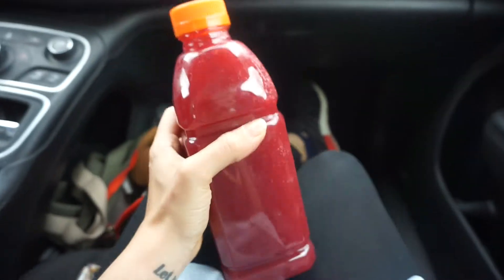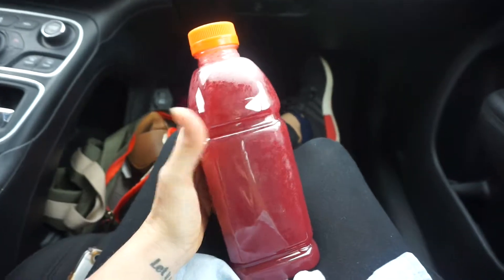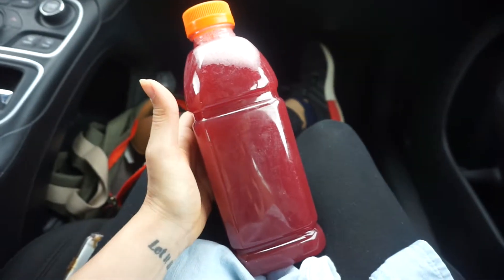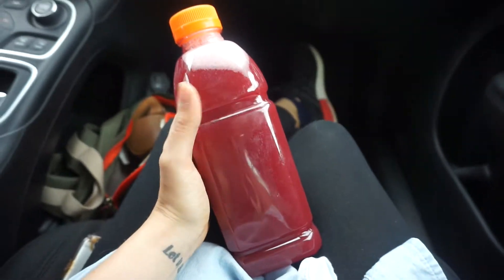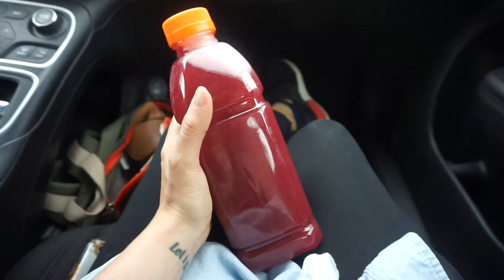My Favorite Beet Juice! | Ms.FitVegan Juice Recipe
I will definitely make a video soon of the  exact measurements of this delicious juice! For now here is the recipe:

12oz Pineapple Juice
10oz Apple Juice
4oz Beet Juice
.5oz Ginger